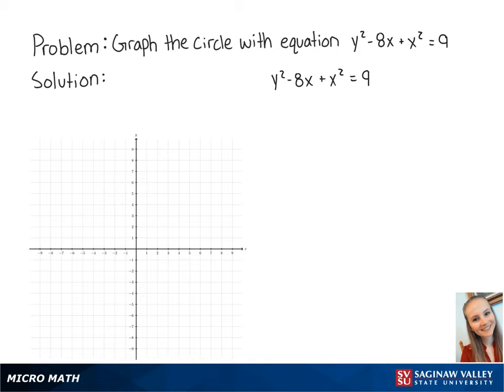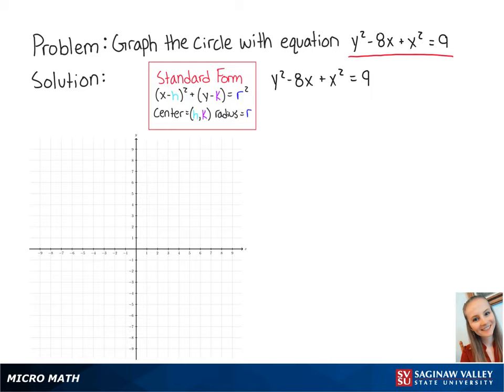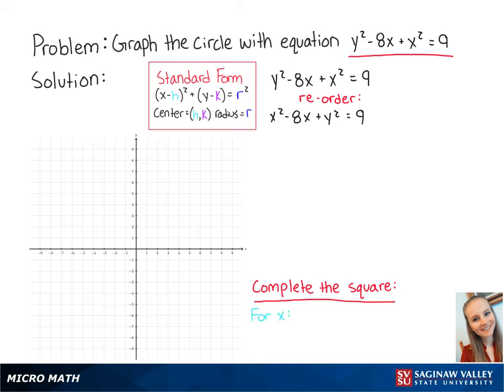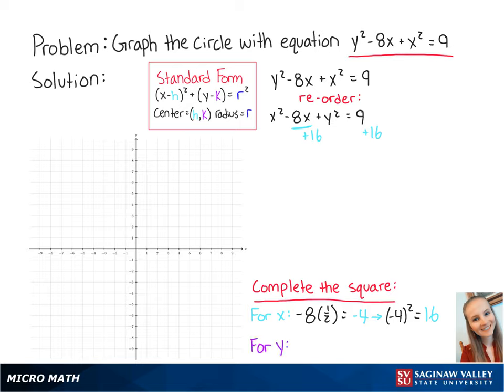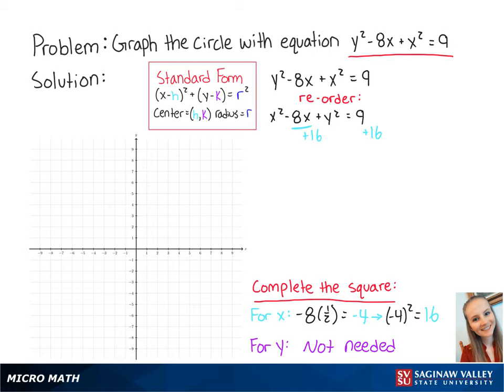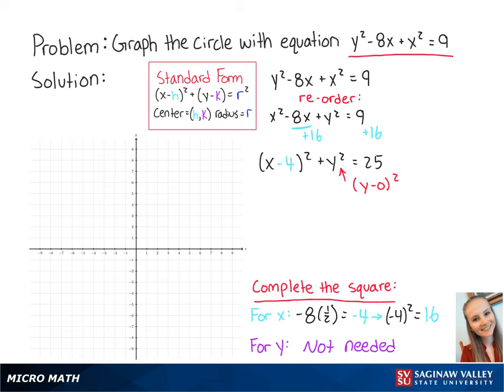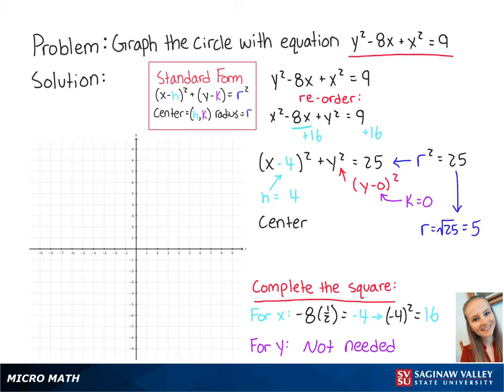Circles: Graph the circle y^2 - 8x + x^2 = 9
Erin from SVSU Micro Math helps you graph a circle.  In this problem, we first put the equation of the circle in standard form by completing the square.

Problem: Graph the circle y^2 - 8x + x^2 = 9